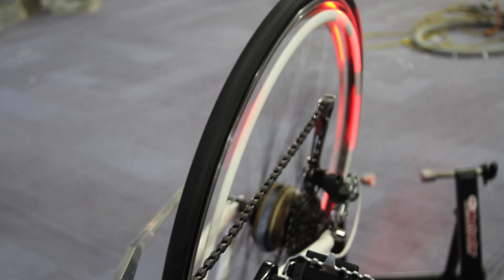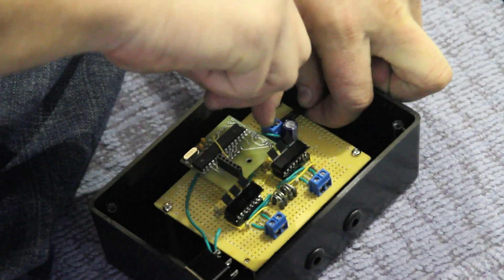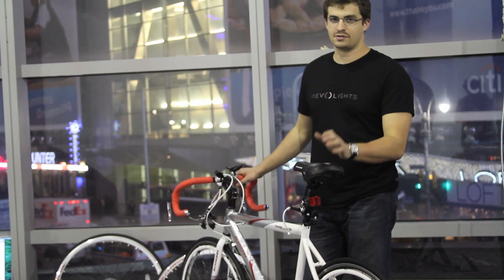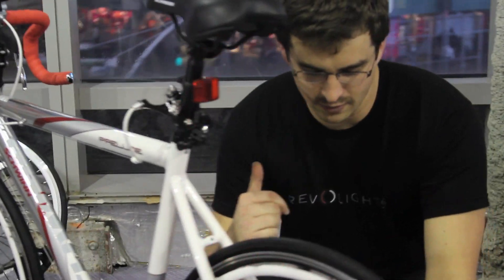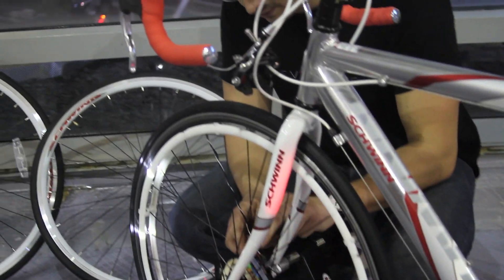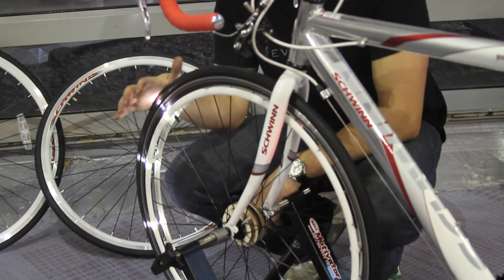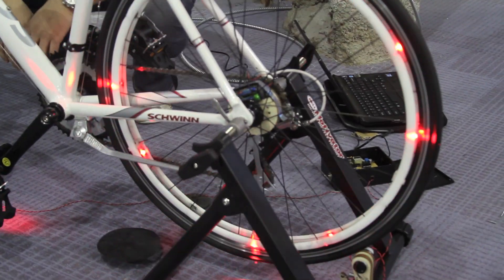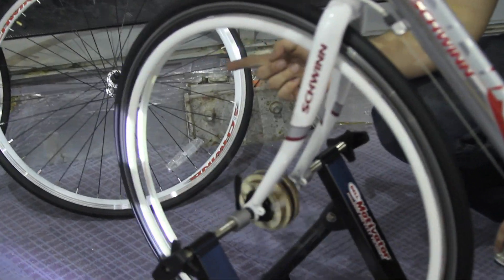Revolights: Setup at WIRED Store, Times Square NYC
Huge props to Kickstarter's Michael McGregor for this video of the Revolights bike lighting system Prototype v5 being installed at the WIRED Store in Times Square, NYC. for more info.

Kent's mustache was grown in support of Men's Cancer Research, Team Revolights